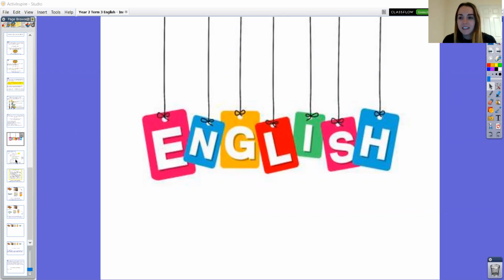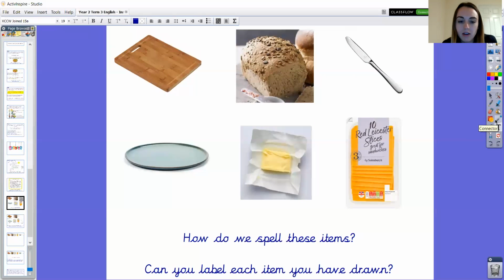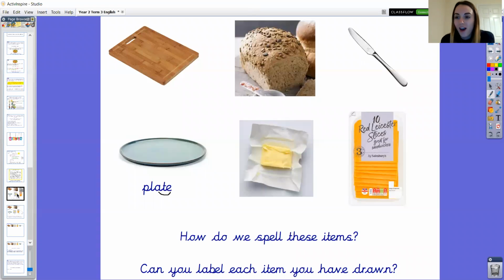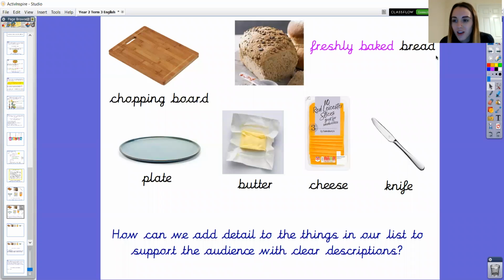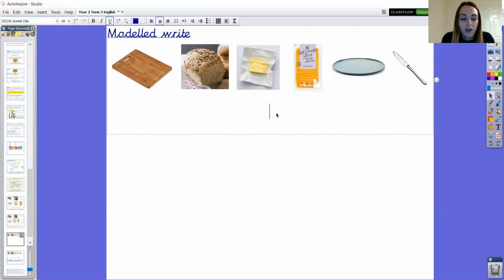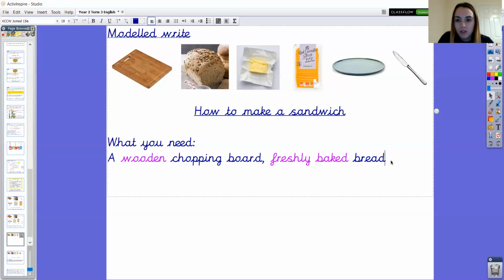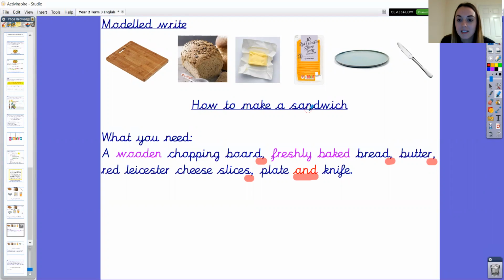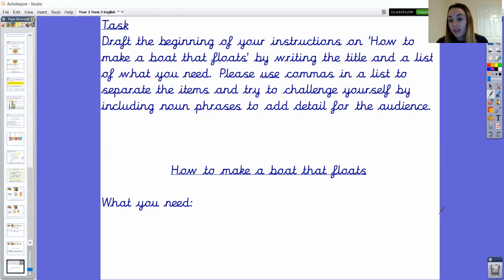Year 2: Friday 8th January: English (commas in a list)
During this lesson, the children will practise and apply the grammar skill of using commas in a list to separate items.